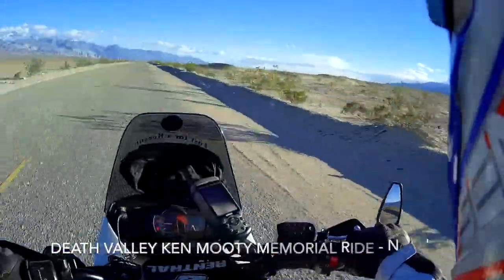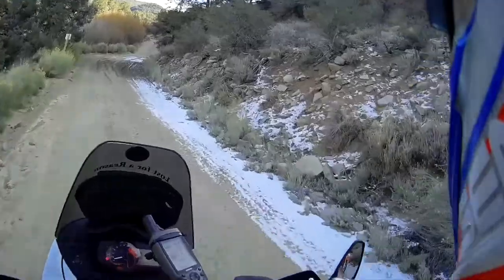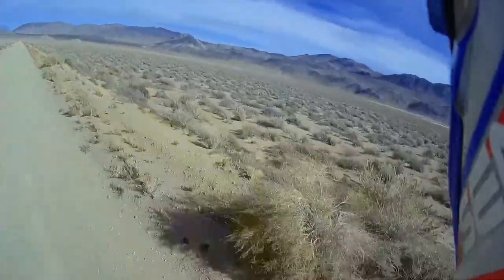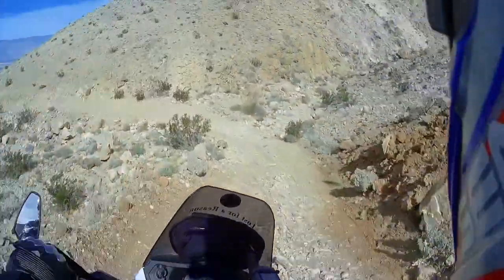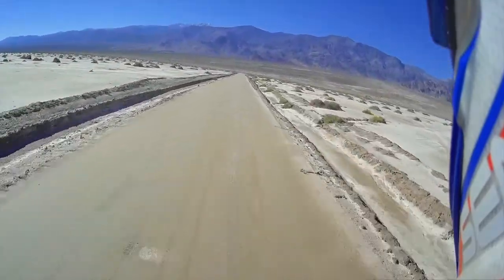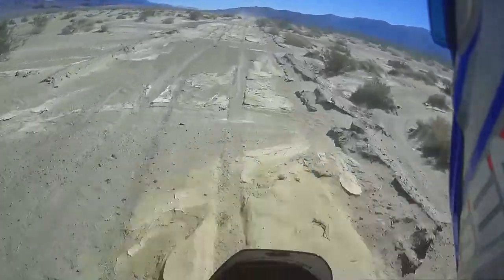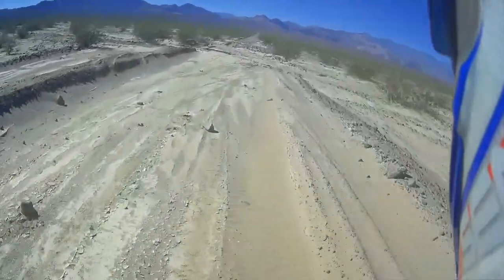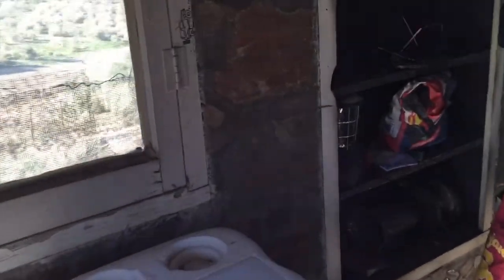Death Valley Ken Mooty Memorial Ride Nov '15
25 riders came to enjoy some adventure riding in Death Valley and remember a friend.  We camped at Panamint Springs and enjoyed some great food and even better company.  I'm liking using the Sena 10C to narrate video as well as talk with other riders.  This is also my first time using the Adventure EXP auto-clutch from Rekluse and I felt like I was an Ertzberg-class rider going up those rocks through Goler wash!